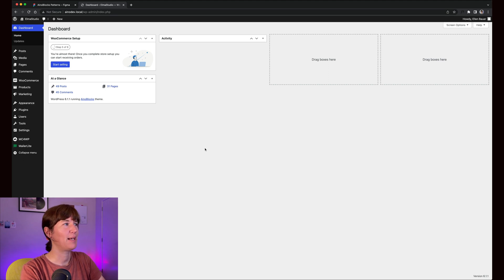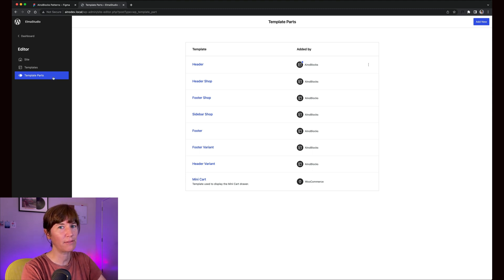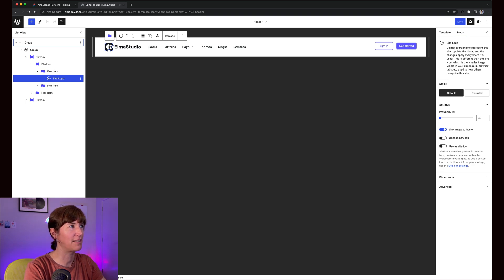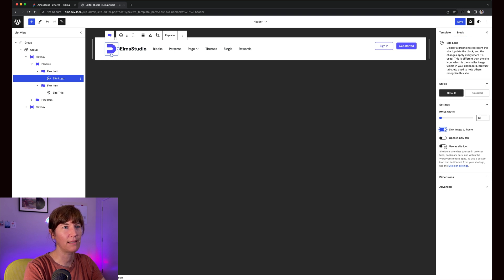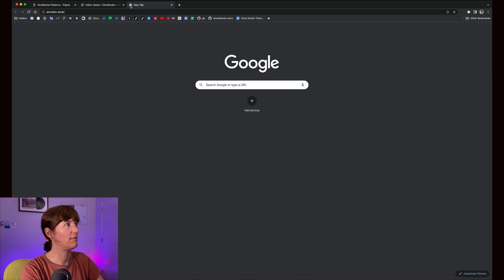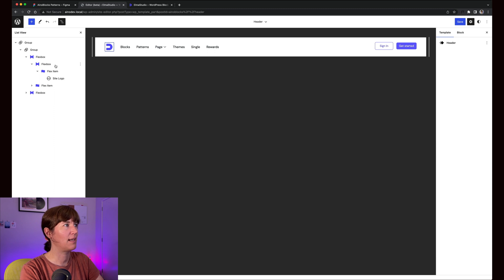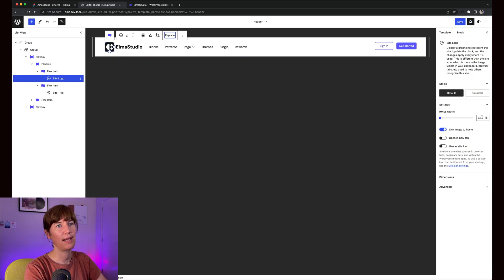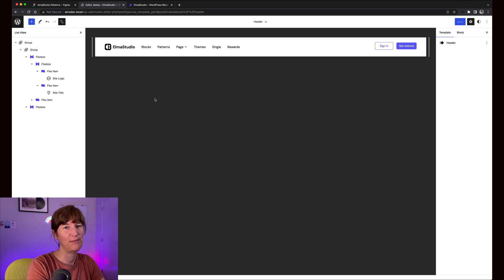How To Add A Site Logo in WordPress Block Themes